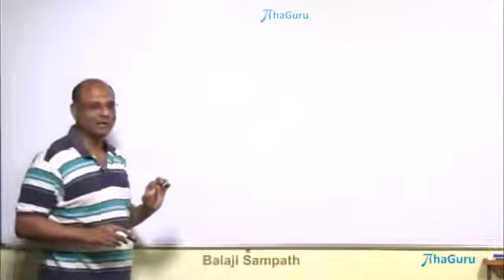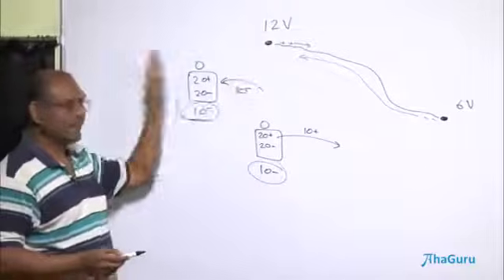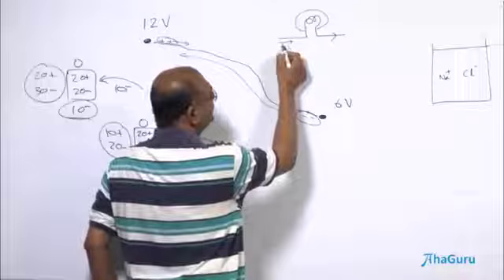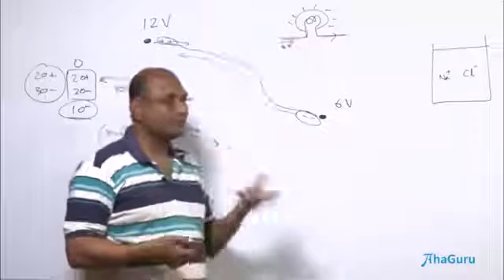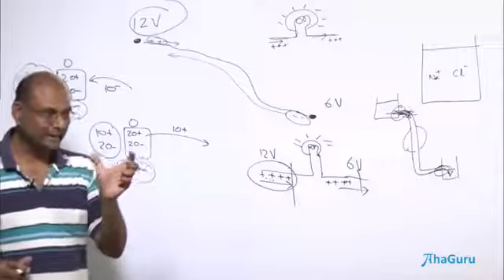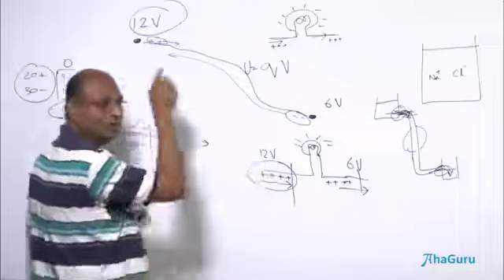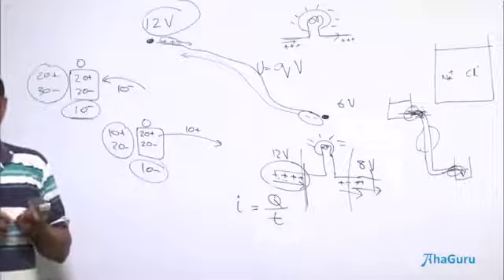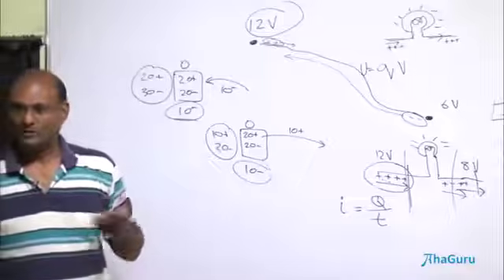What is Current - Class 10 Physics | Chapter 11 - Electricity | AhaGuru - Prof. Balaji Sampath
⚡ Mastering the concept of Electric Current is essential for excelling in your CBSE Class 10 exams and building a strong foundation in Physics. This video will break down the concepts into simple, easy-to-understand explanations, making learning enjoyable and effective.

In this video, we’ll cover:

🔌 Understanding the flow of electrons and charge
🔌 Ohm’s Law and its applications
🔌 Key formulas and derivations
🔌 Practical examples and problem-solving tips

Happy Learning!